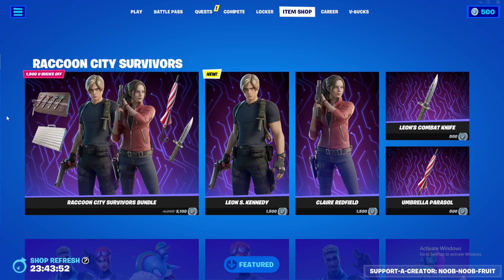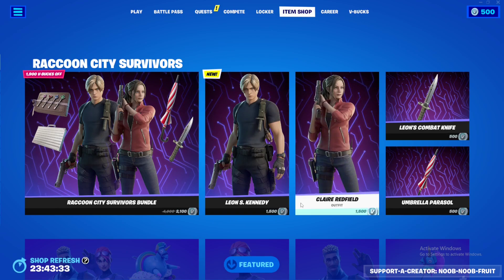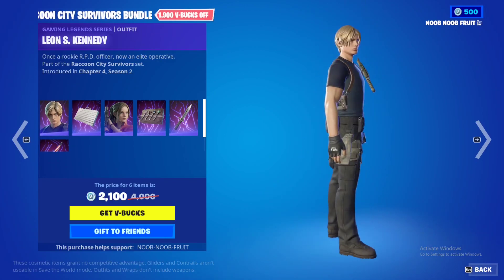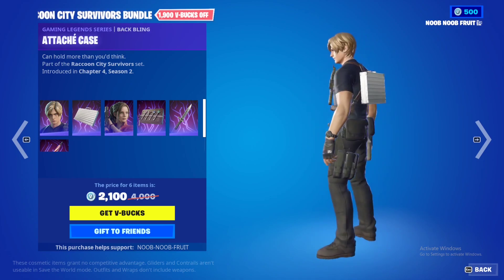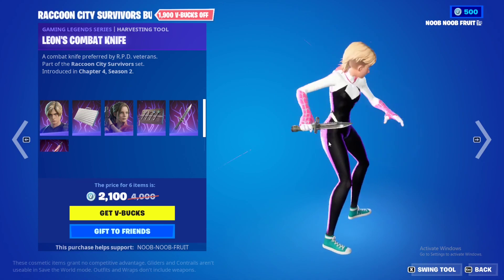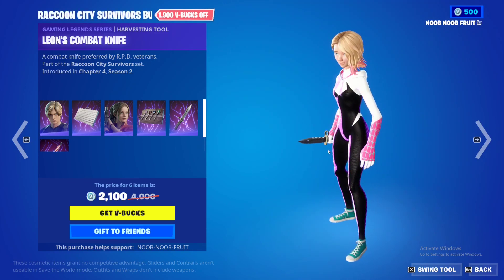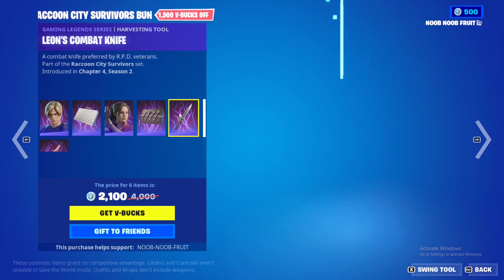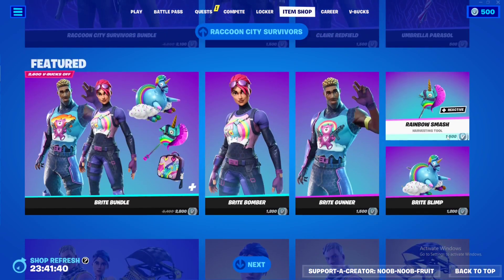Leon S. Kennedy and Claire Redfield Skins (Raccoon City Survivors) | Fortnite X Resident Evil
An agent working for the president. A woman searching for her brother. A citywide fight for survival. What could go wrong?